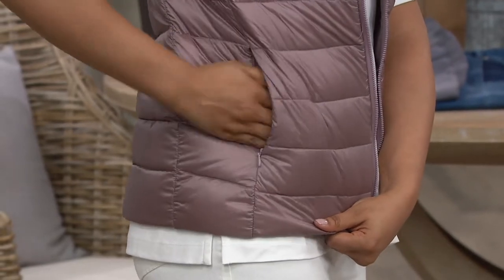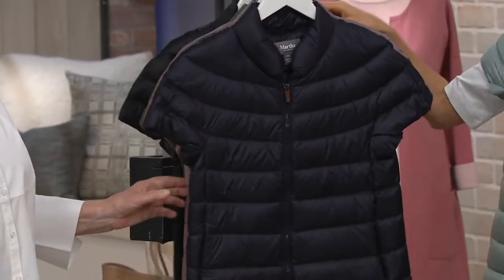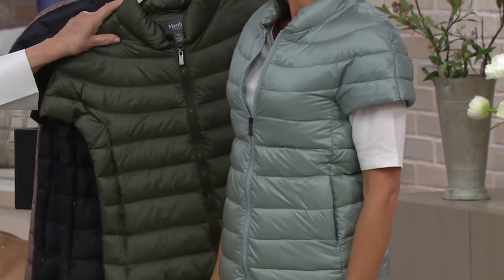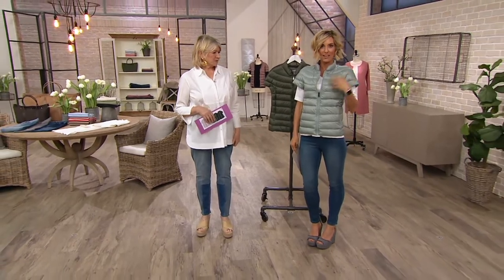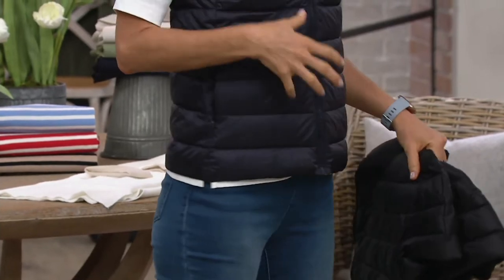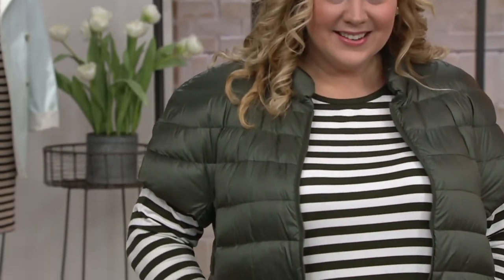Martha Stewart Quilted Down Short Sleeve Puffer Jacket on QVC